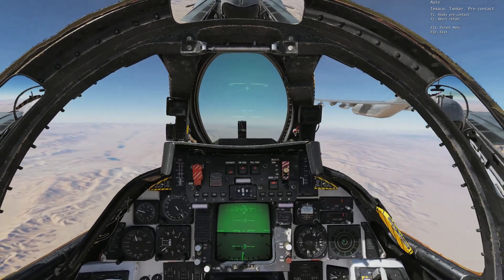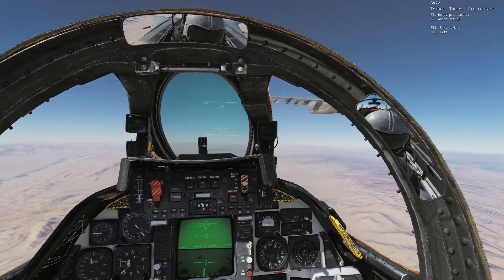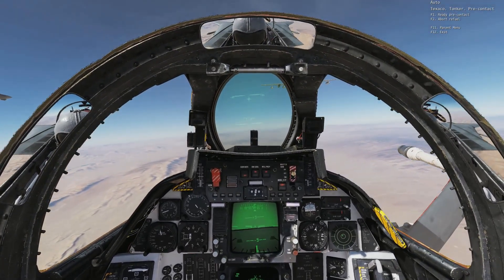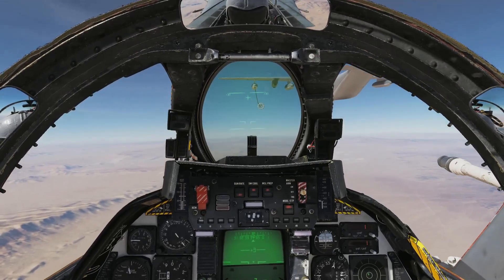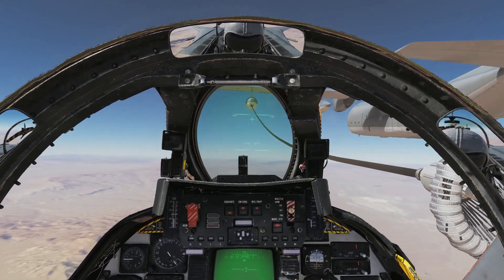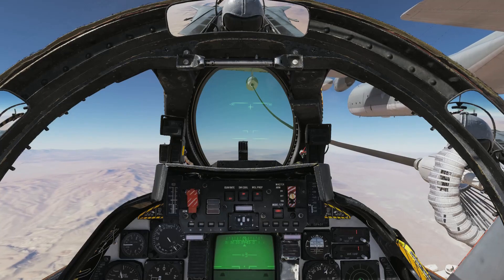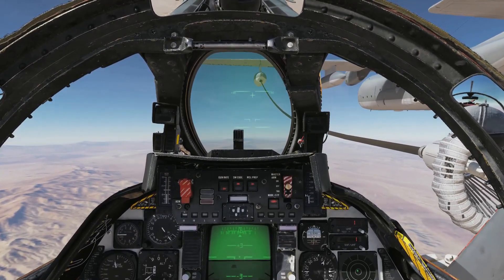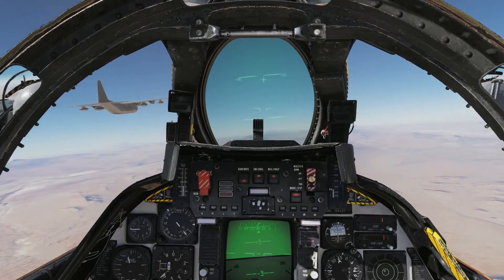F-14 Tomcat Air Refueling Tutorial | DCS World | Flying Hai, Electronic Fighter Pilot School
Real useful Tips!
Learn how to Air Refuel in the TOMCAT using a real checklist.

This is the most realistic F-14 Simulation ever made for the PC.
Module F-14 Tomcat